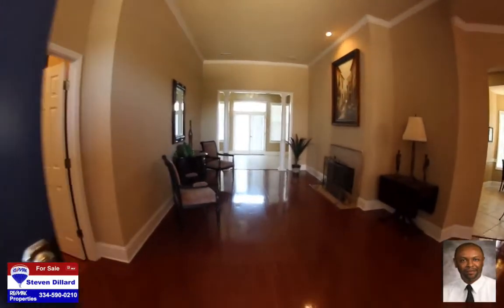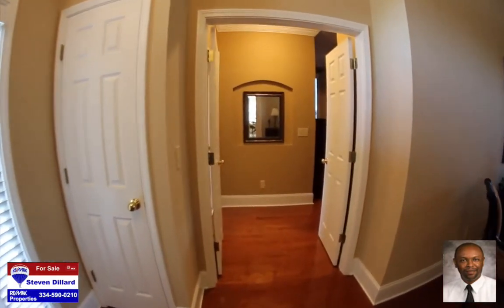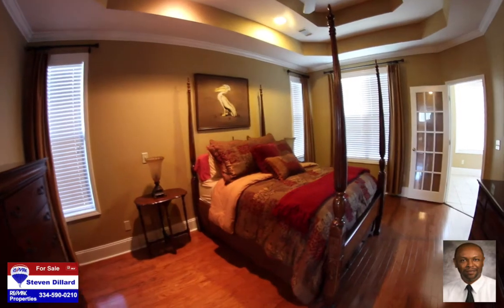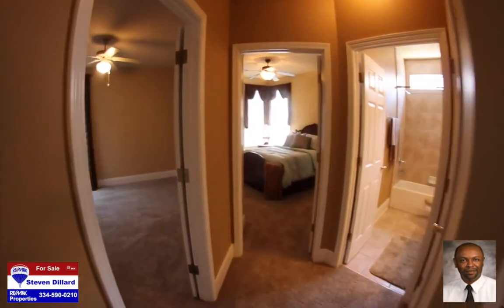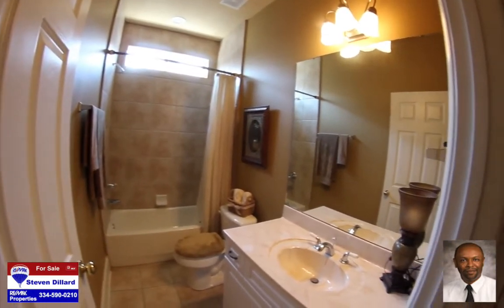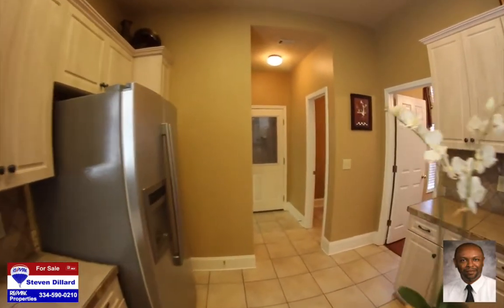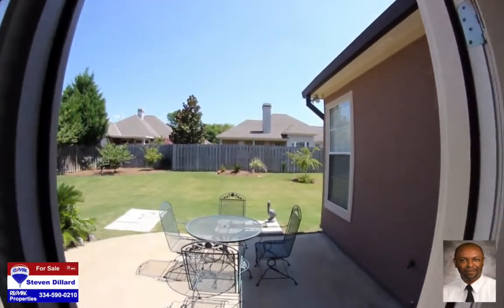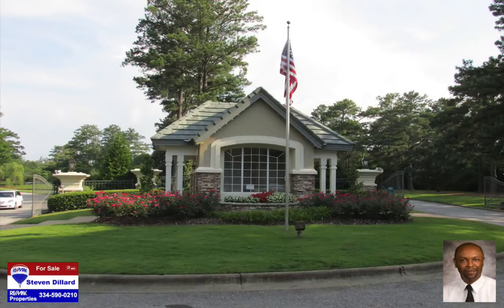Home Video HD - 8518 Pipet Ct, Montgomery, AL 36117 (Deer Creek)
8518 Pipet Ct, Montgomery, AL

Beautiful Home in the Deer Creek Subdivision